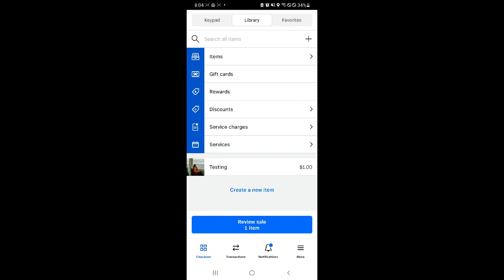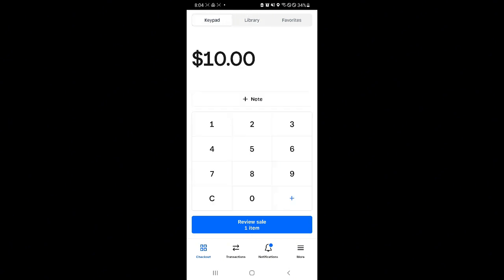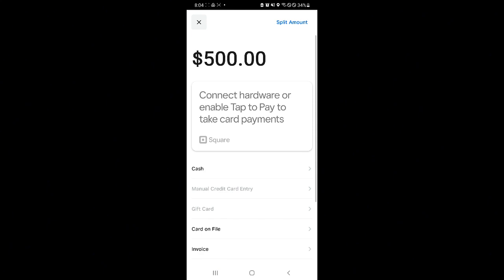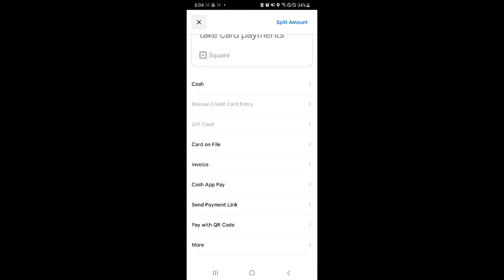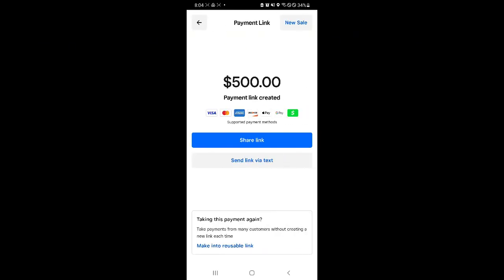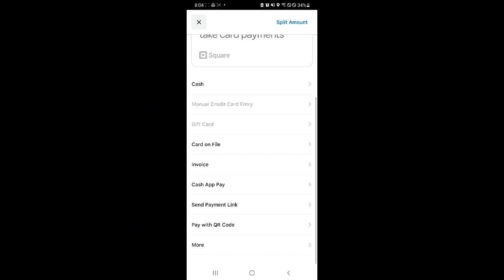How to Send Payment Link on Square (Best Method).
Learn the best method for sending a payment link on Square in this helpful video tutorial. Simplify your payment process and increase your sales with this easy step-by-step guide.